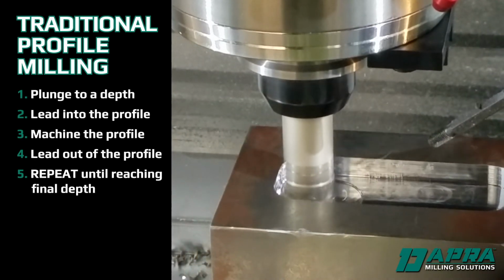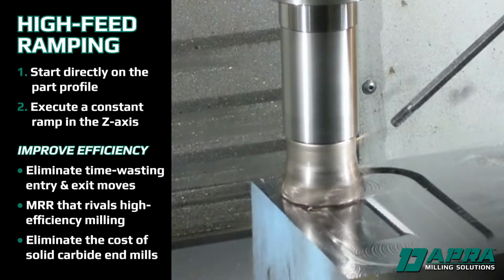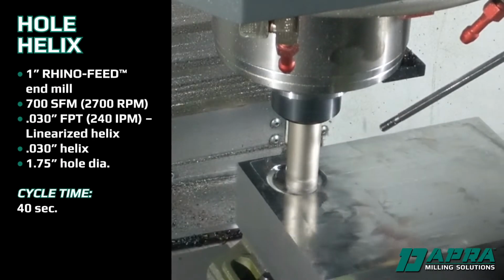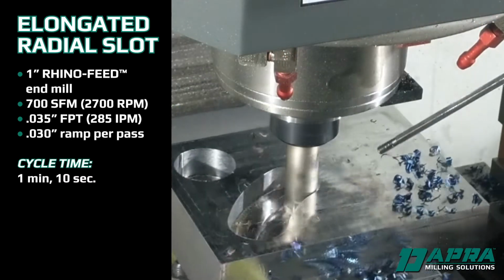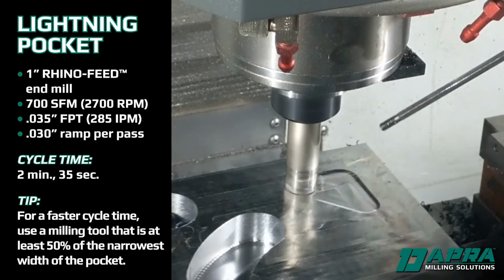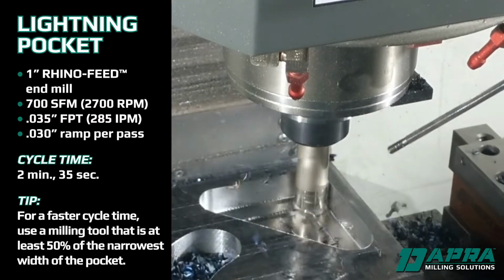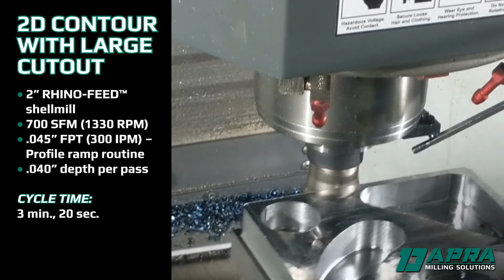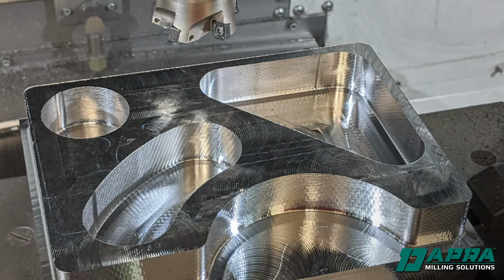High-Feed Ramping for Ultra-Fast Profile Milling – Helixing, Contouring, Pocketing & Slotting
Plunge. Lead in. Profile. Lead out. Repeat until reaching final depth. Profile milling does not have to be this inefficient!

As you’ll see here machining 4140PH, whether you are helixing, contouring, pocketing or slotting, high-feed ramping allows you to rough in your part profile much more quickly. Using American-made indexable tooling from Dapra, you can achieve MRR that rivals high-efficiency milling – without the cost of solid carbide end mills. This flexible, ultra-fast, economical approach also allows you to run at the same parameters in long-reach applications with a 2x or 3x length-to-diameter ratio.

00:00 Traditional profile milling vs. high-feed ramping
00:50 Hole helix
01:21 Elongated radial slot
02:02 Triangular lightening pocket
02:50 2D contour with large cutout

How does it work? By starting directly on the part profile – just above the workpiece – and executing a constant ramp in the Z-axis, you can eliminate time-wasting entry and exit moves.

For more milling training videos and resources, please visit our